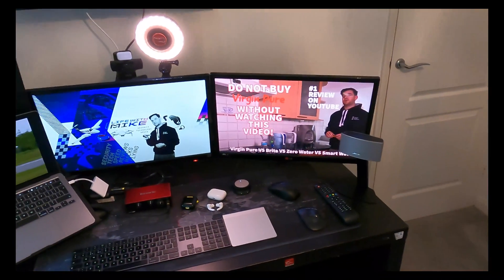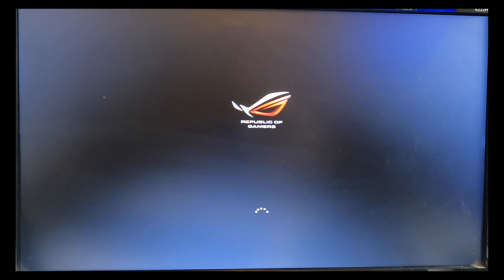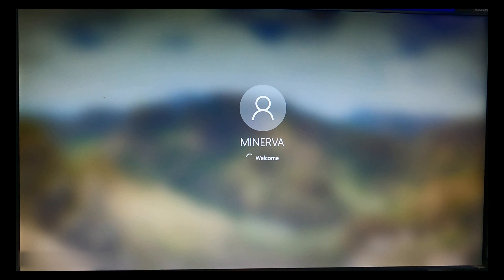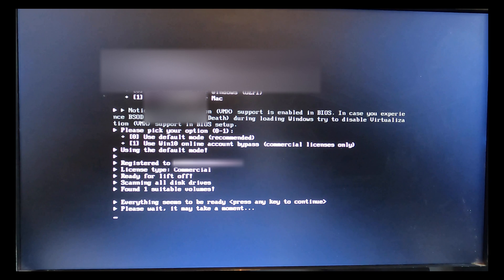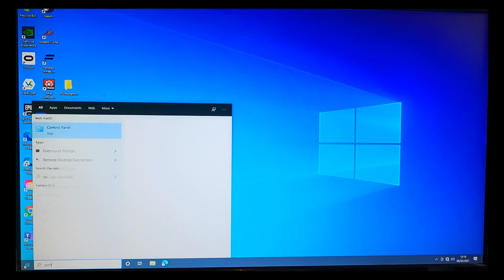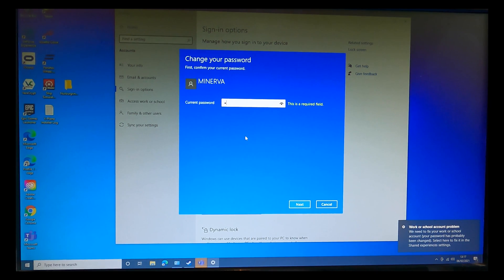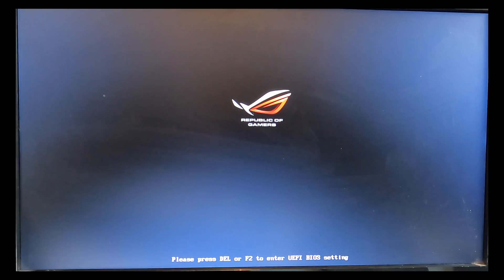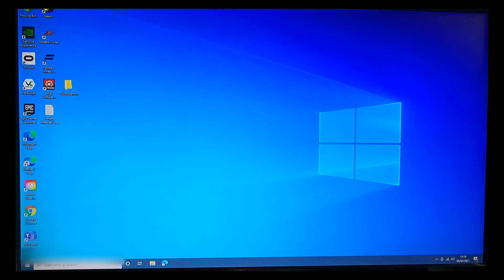HACK / ACCESS ANY WINDOWS & APPLE MAC COMPUTER LESS THAN 2 MINUTES! Inc. PC, Laptop, Macintosh Break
In this video I'll show you how to hack / break in to any Windows and / or Apple computer, including Windows 10 and fully up to date versions, in less than 2 minutes! This method will not lose any data, will be fully undetectable and can bypass Windows Online authentication.

**YOUTUBE WILL NOT ALLOW UPLOAD WITH THE NAME OF THE TOOL**

This video is for general interest / educational use only, please do not use it to commit crime or break the law. Please only hack into machines that you own or have suitable permission to do so.

Works on HP, Macbook Pro, Macbook Air, Dell, Alienware, ACER and many more laptops.